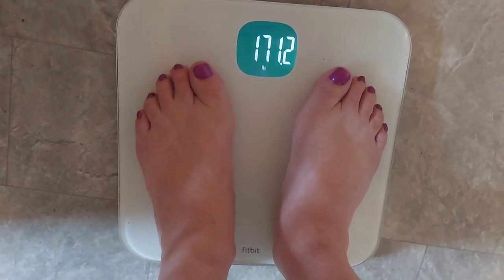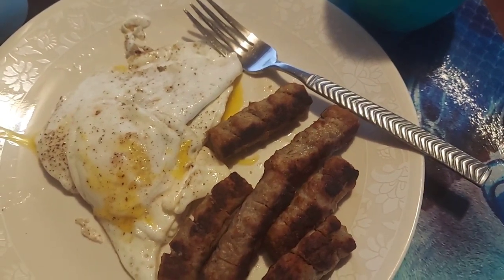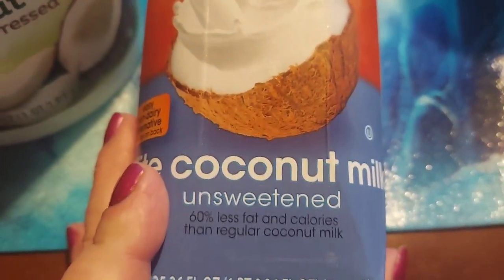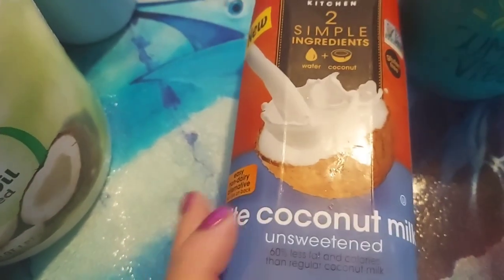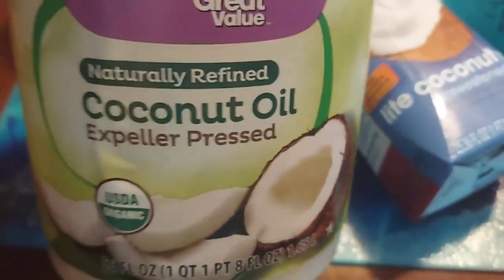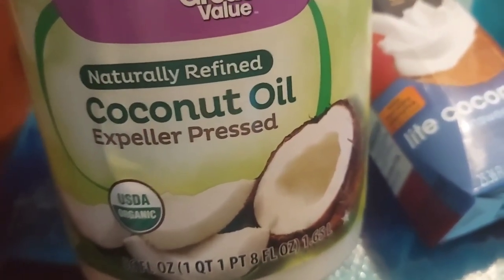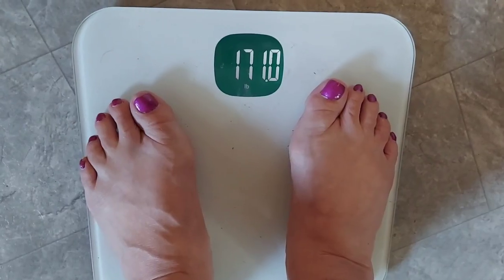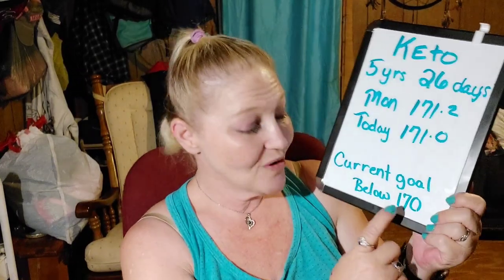Keto 5 yrs 26 days. How do I know if I'm in Ketosis?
how do I know if I'm in Ketosis?
Home Repair Fund Raiser
★Or You can send gift cards, letters, or products to:
Keto Diamond

(note: I post what I feel on FB, if you are easily offended, do not add me)

 ★Keto Diamond Merch ★ TeeSprings! ★

ORGAIN★ Keto Protein and Collagen peptides Powders

★D3/K2 in MCT oil drops
★B-12 drops

★ Choc Zero Chocolate & Peppermint bars
★ Choc Zero Chocolate & Almond Bars

★Scentbird Perfume.
★Ibotta Cash Back savings on Groceries!

★ My Complete Keto Foods List!